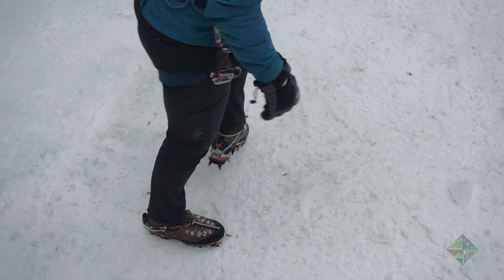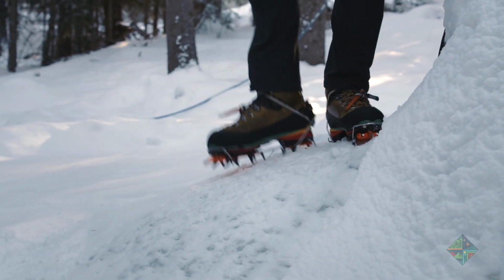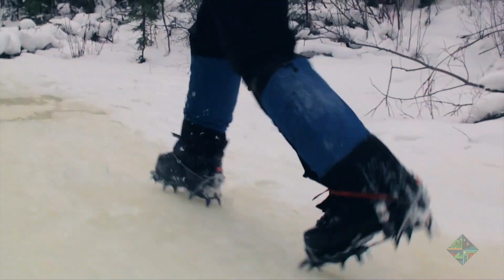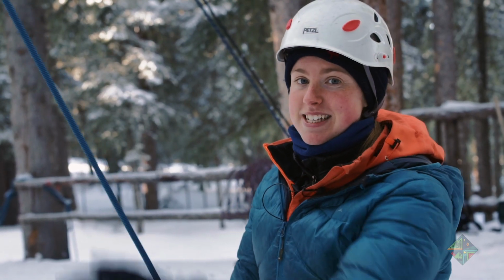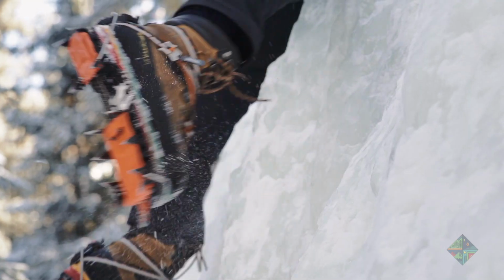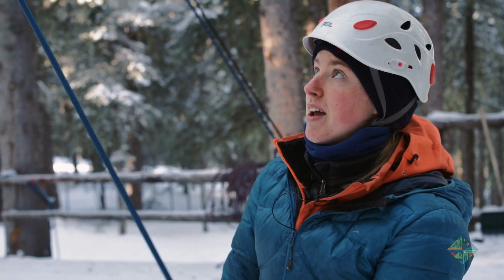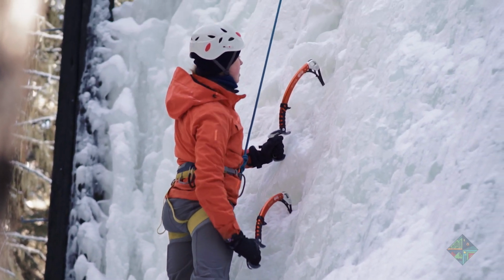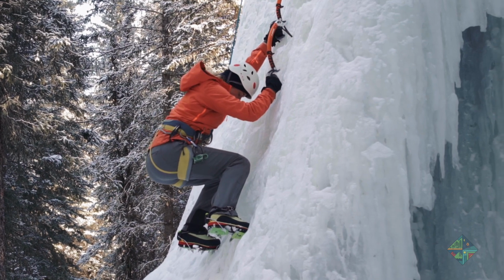Ice Climbing 101| Frontier Lodge Alberta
Learn the basics of ice climbing from Frontier Lodge Guides Josh and Raylene. See how to properly walk in crampons, and learn the basics of Ice Climbing technique for steep ice movement.